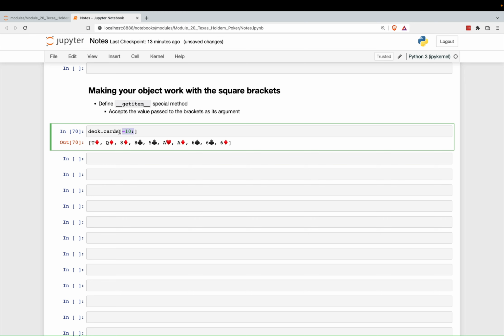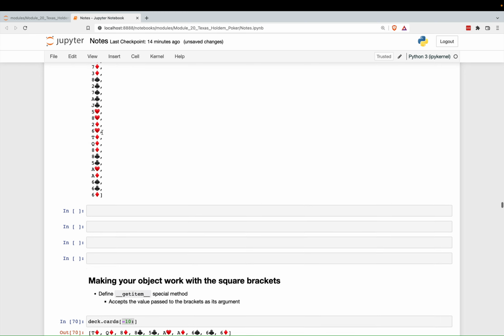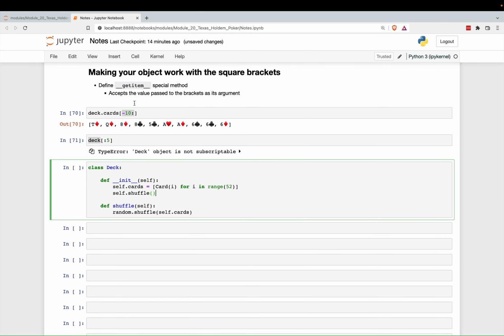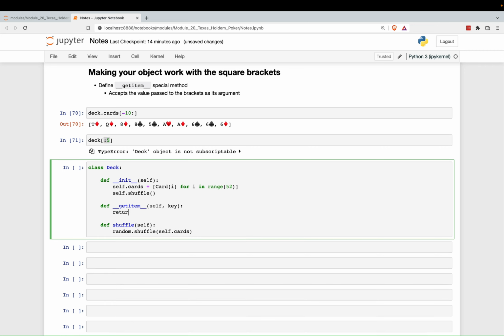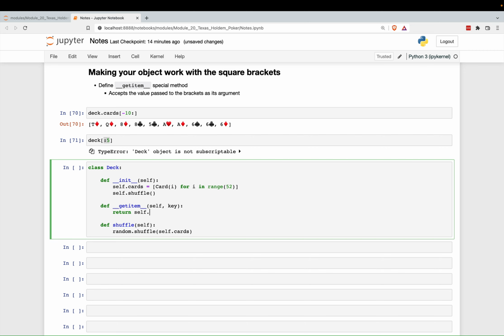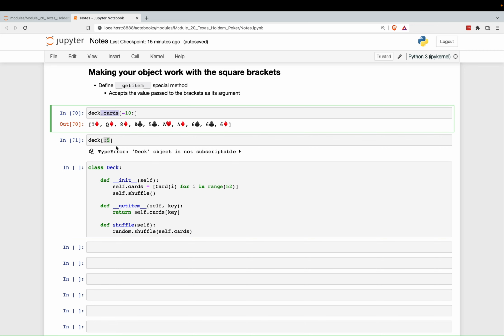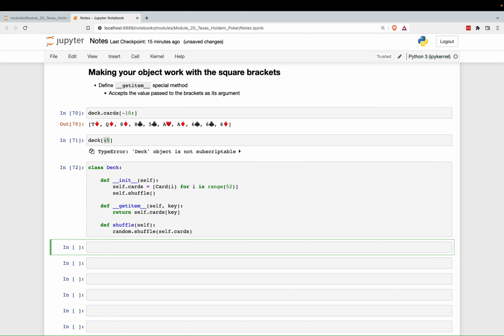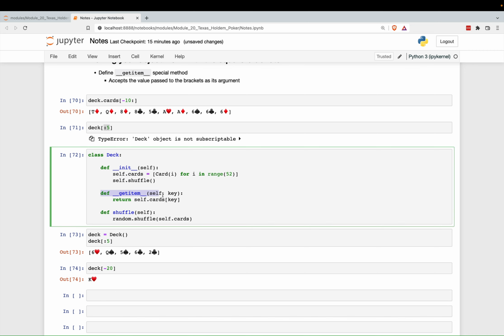17 Making your Object Work with the Square Brackets